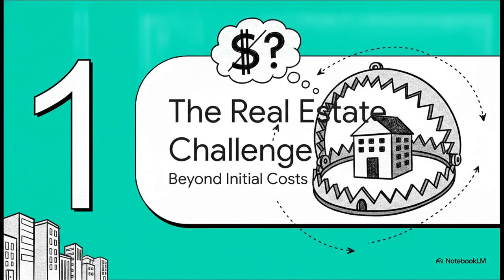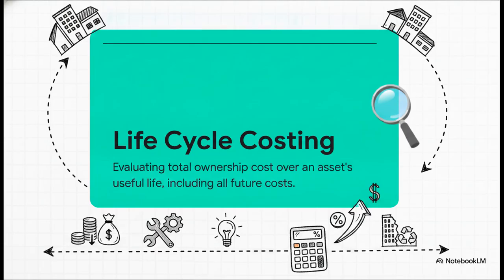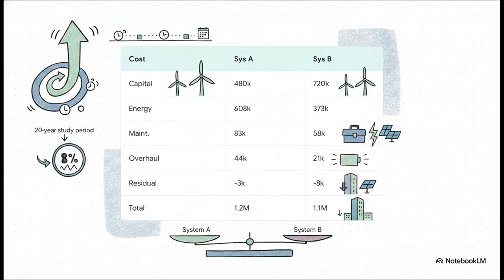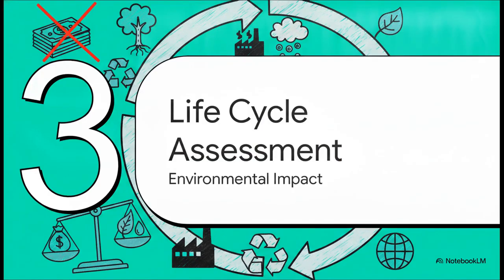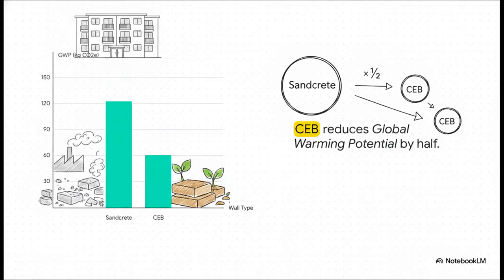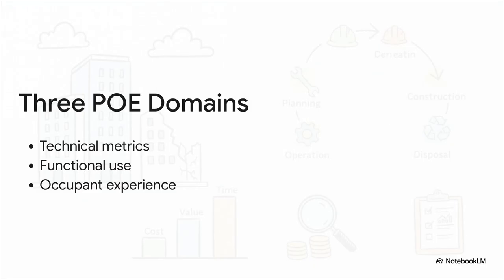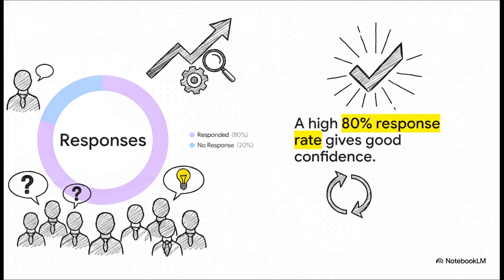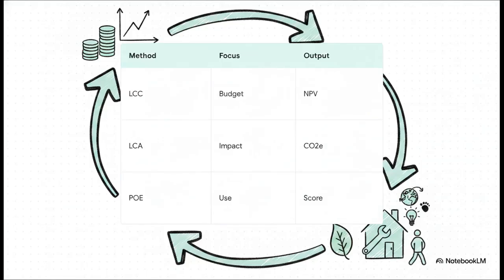TUTORIAL: Facility Life Cycle Methods: LCC, LCA, and POE Tutorial